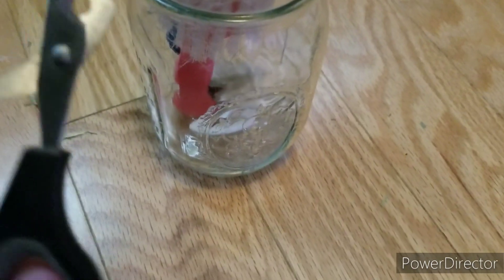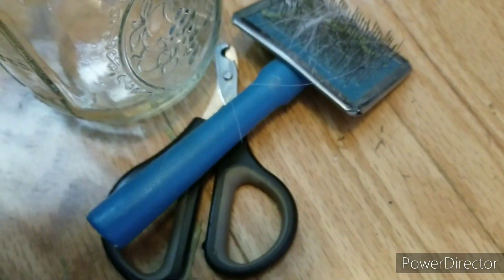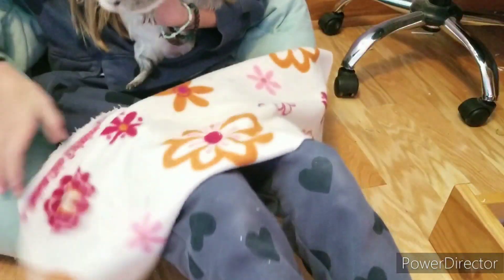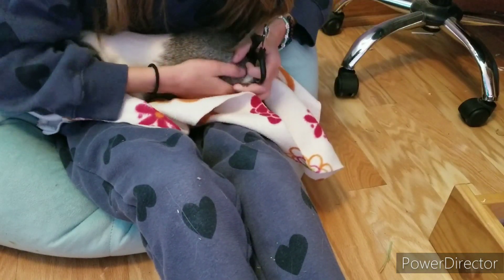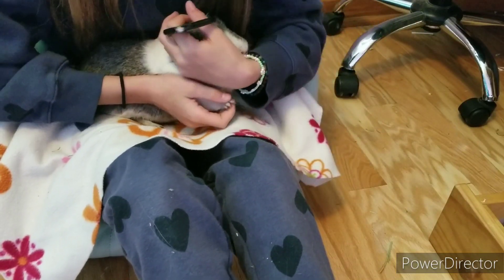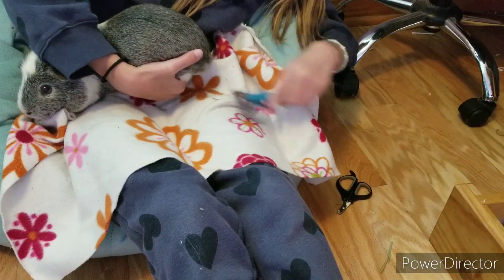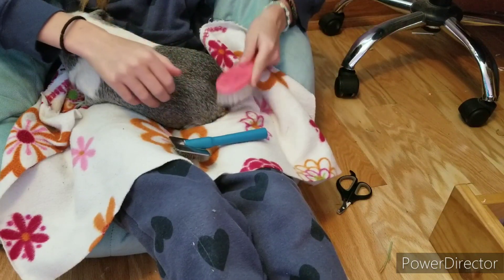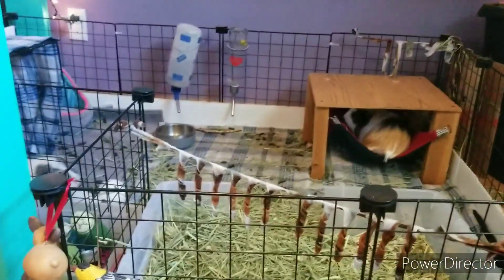Grooming Percy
today we are grooming percy. tell me what you want next!